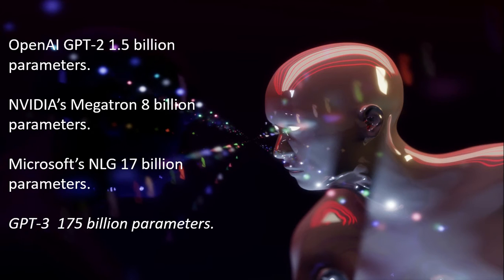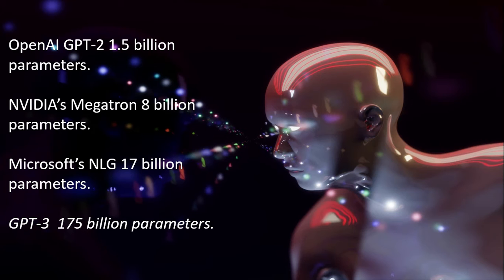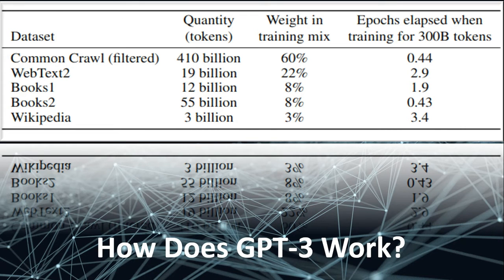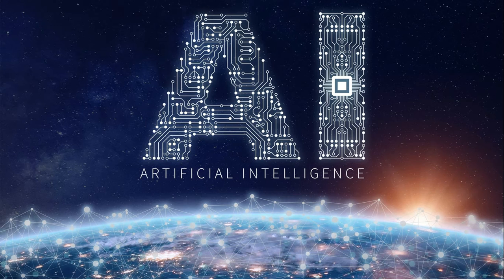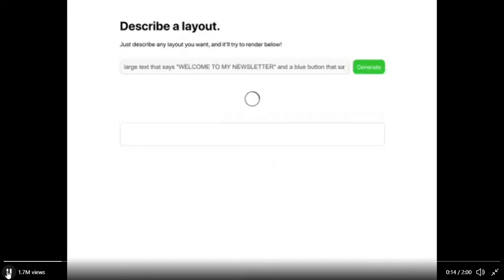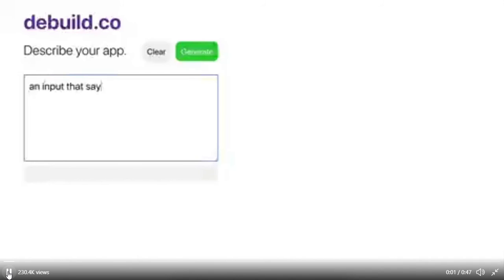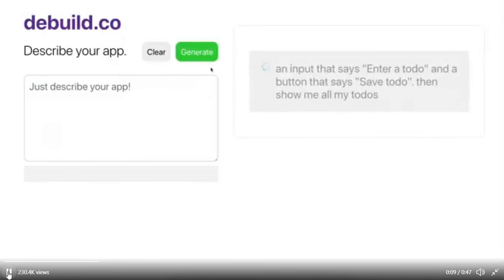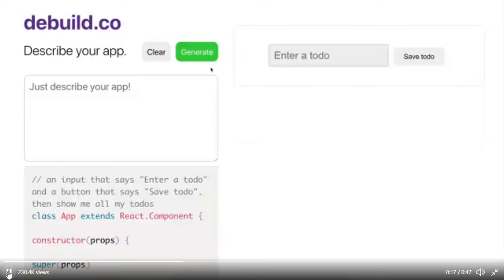OpenAI GPT-3 | New Buzz | 175 Billion parameters | End of CSS, HTML? | End of Cargo Programming?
The third generation of OpenAI’s Generative Pretrained Transformer, GPT-3, is a general-purpose language algorithm that uses machine learning to translate text, answer questions, and predictively write text. It analyzes a sequence of words, text, and other data then elaborates on those examples to produce entirely original output in the form of an article or an image.

Now let us talk about stats  now :

The previous OpenAI GPT model had 1.5 billion parameters and was the biggest model back then, which was soon overshadowed by NVIDIA’s Megatron, with 8 billion parameters followed by Microsoft’s NLG that had 17 billion parameters. Now, OpenAI came up with a bang by releasing a model that is 10x larger than NLG.

Current NLP systems still largely struggle to learn from a few examples. With GPT-3, the researchers show that scaling up language models greatly improves task-agnostic, few-shot performance, sometimes even reaching competitiveness with prior state-of-the-art fine-tuning approaches.

How Does GPT-3 Work?

“By ingesting terabytes of data to understand the underlying patterns in it. Like how humans communicate with intelligence”

What GPT-3 capable of?

Ever since its release last month, OpenAI’s GPT-3 has been in the news for a variety of reasons. From being the largest language model ever trained to outranking state of the art models on tasks such as translation and question-answering, GPT-3 has set new benchmarks for natural language processing.

End of cargo Cult programming:

Cargo coding is a style of programming where the developer looks to copy-paste code snippets from somewhere else with the hope that it’ll work. The person at task generally doesn’t know much about the depths of the language and relies on forums like StackOverflow to get their job done.

 Drawbacks of Gpt-3:

Lack Of Semantic Understanding.
Far From AGI. (Artificial general intelligence)

Conclusion:

Remember, the GPT-3 model, despite its size, is still miles away from human brain intelligence. It’s just a new abstraction layer on programming.
Of course, developers who were bound to doing simple no-brainer logic stuff in HTML, CSS might become obsolete as GPT-3 goes commercial in the coming year. But in no way, would it kill the programming or data science jobs or Python which I am working on it and I really think it has long run in the software industry.